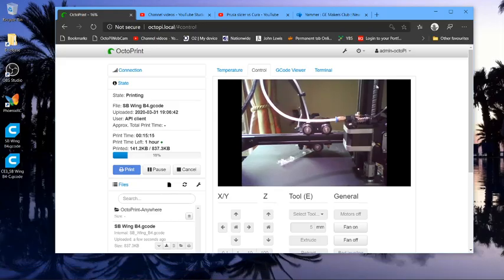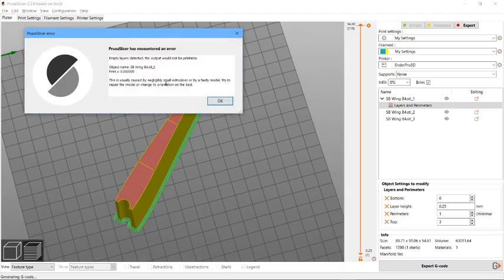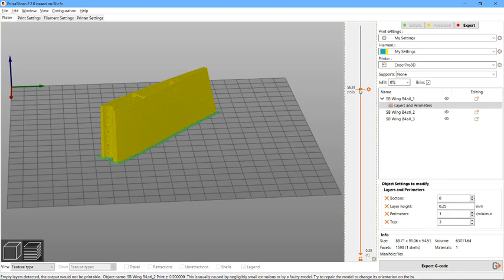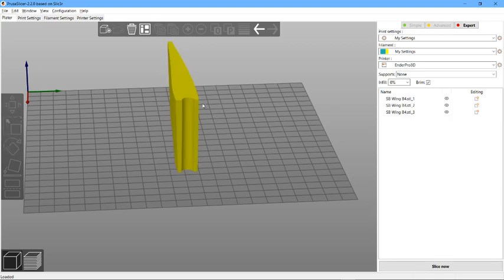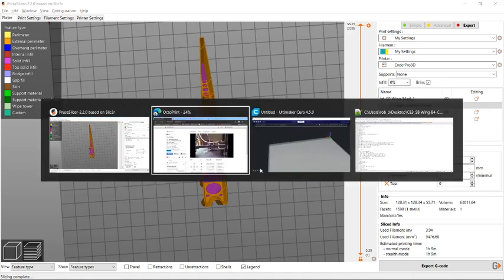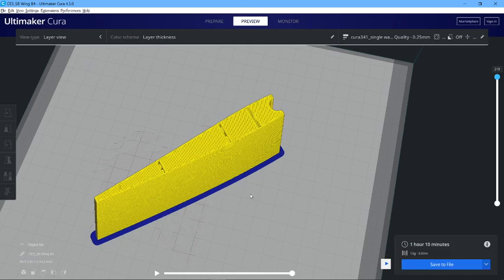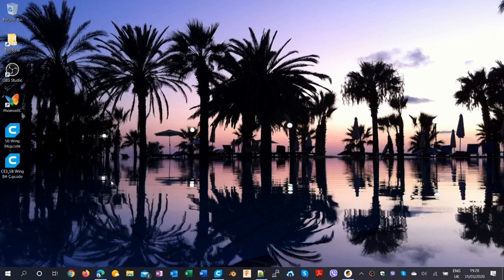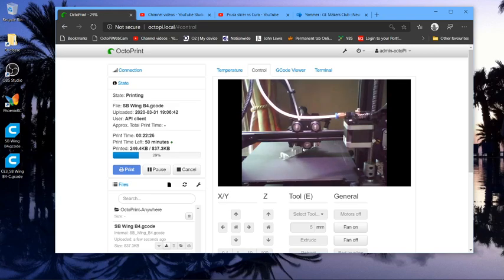Prusa vs Cura slicer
Tips and tricks using the Prusa slicer. G-CODE efficiencies in the two slicers. Avoid the snap-to bed feature when splitting out objects in the Prusa slicer.